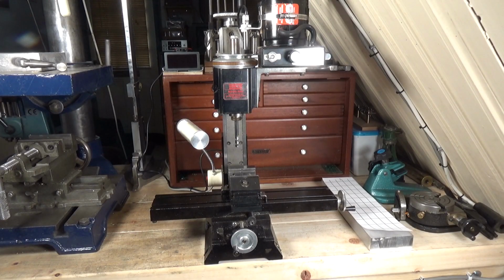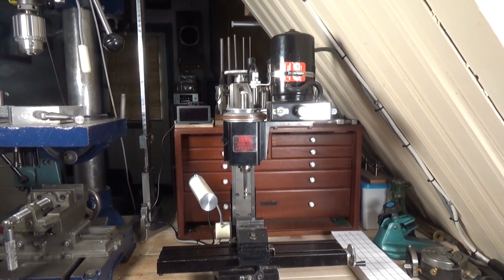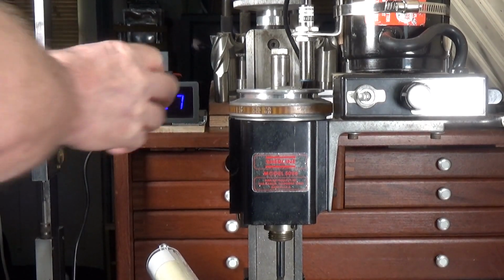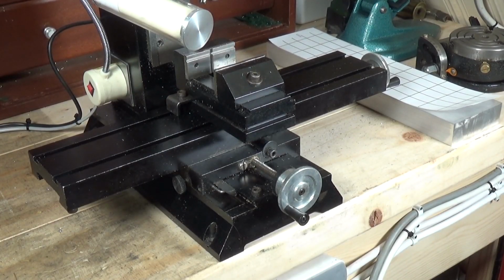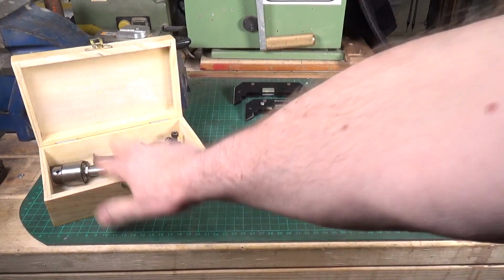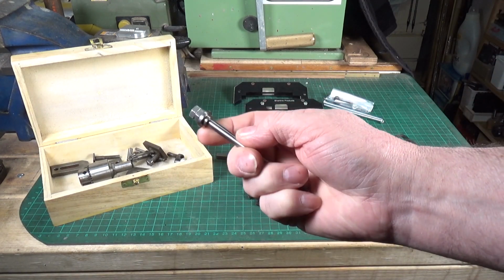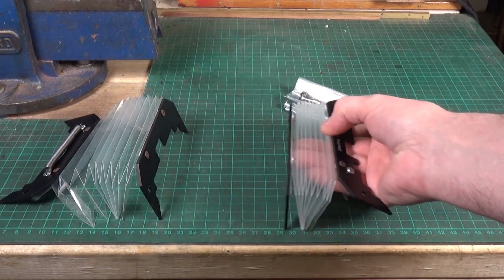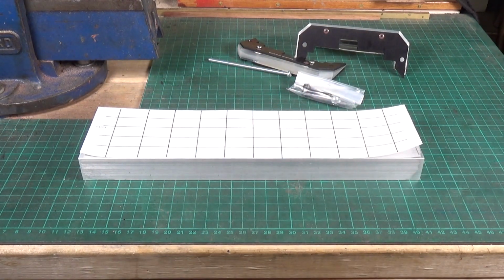Sherline 5000 Mill Update Part One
A quick update on the state of play with the Sherline 5000 Mill.